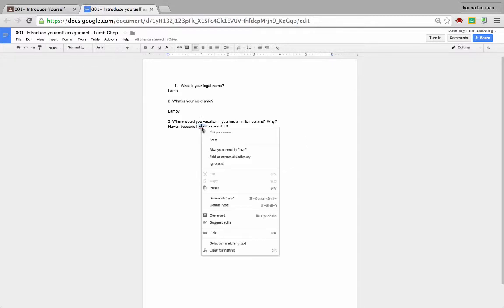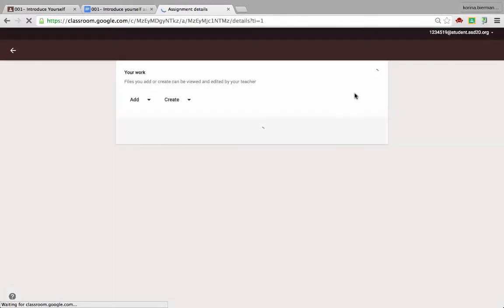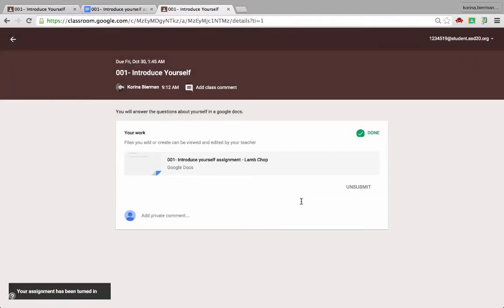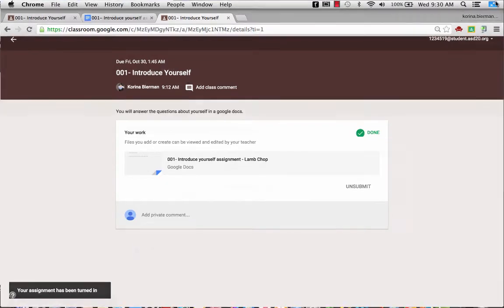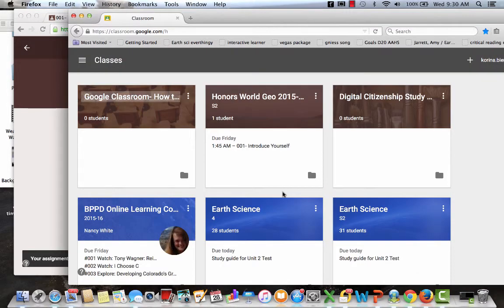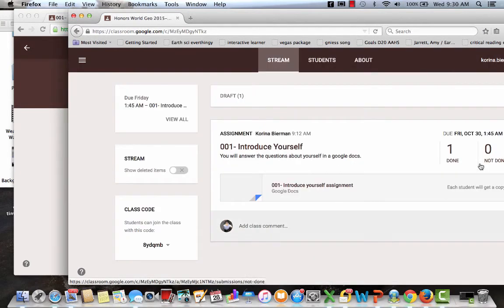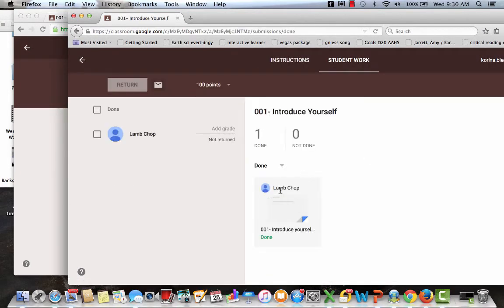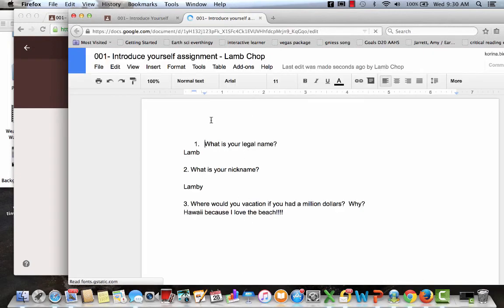Turning in work for a teacher created worksheet Google Docs Student Google Classroom